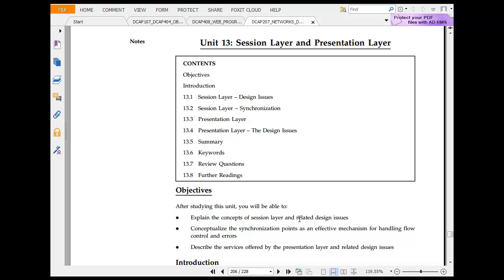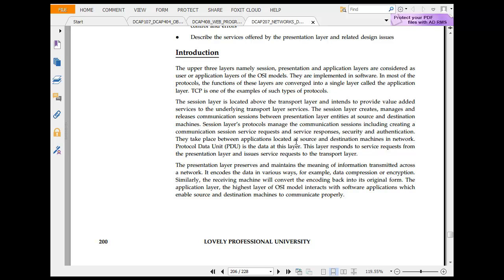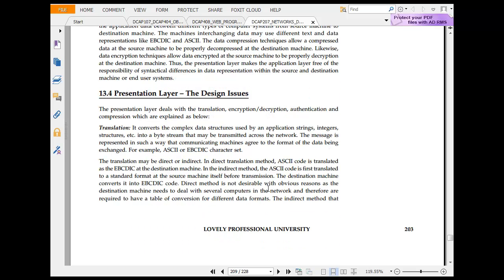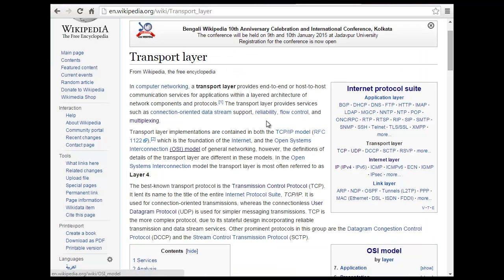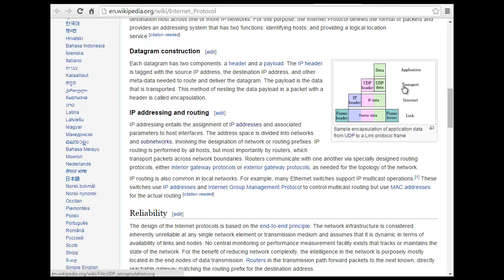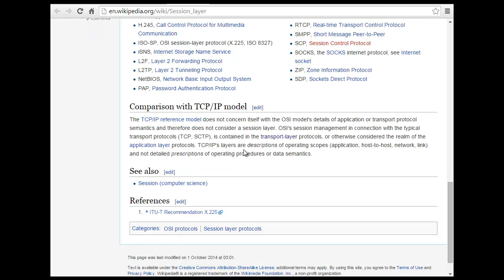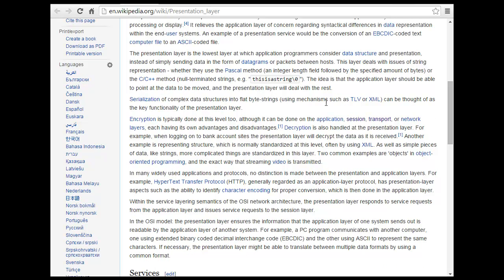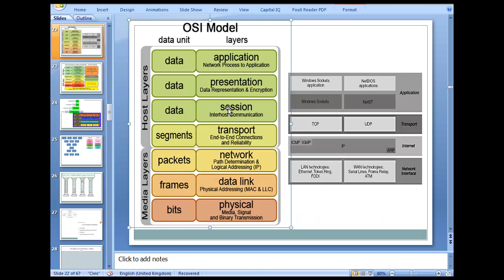Session and Presentation Layer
The session layer provides the mechanism for opening, closing and managing a session between end-user application processes, i.e., a semi-permanent dialogue and the presentation layer is layer 6 and serves as the data translator for the network.